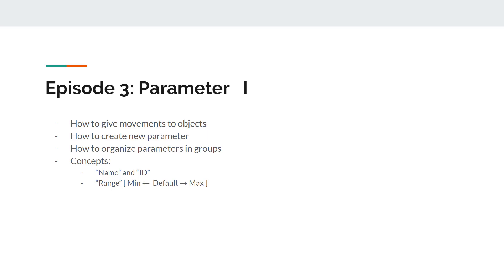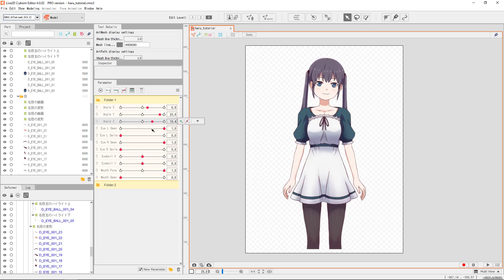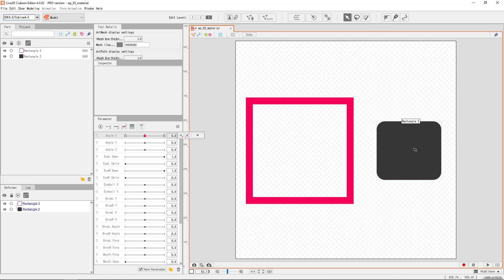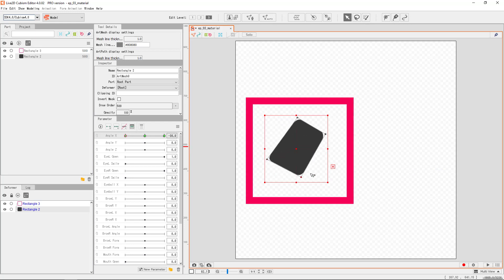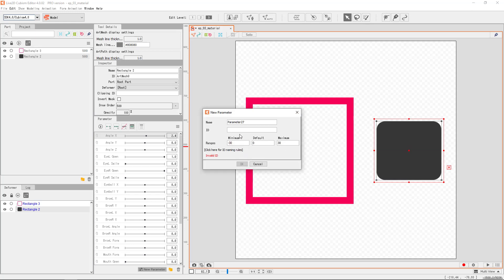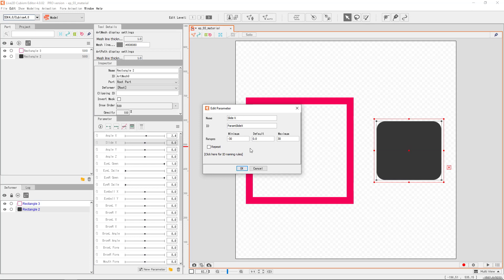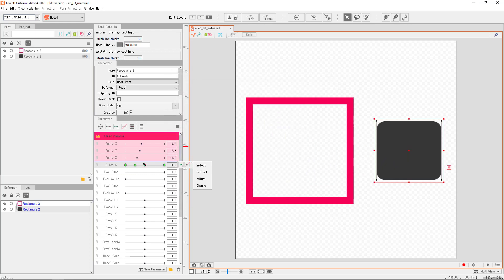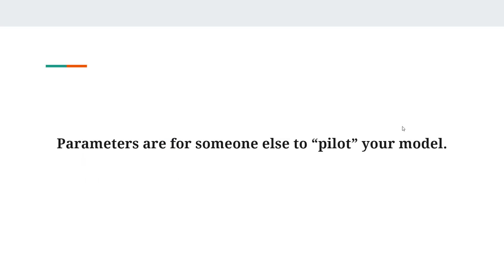[Live2D Tutorial] Introduction to Tools and Technical Concepts Ep.03: Parameter I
This tutorial series is a professional Live2D training program with 19 episodes, around 10 minutes each.